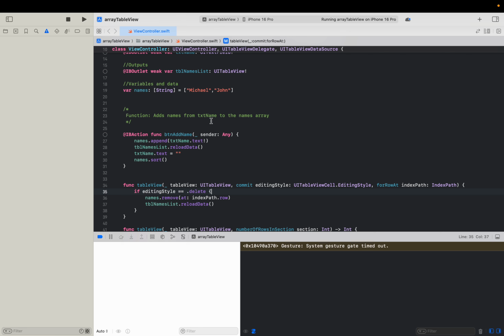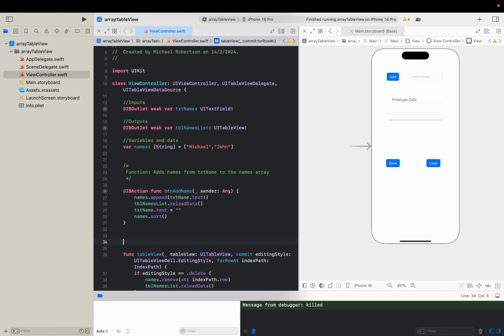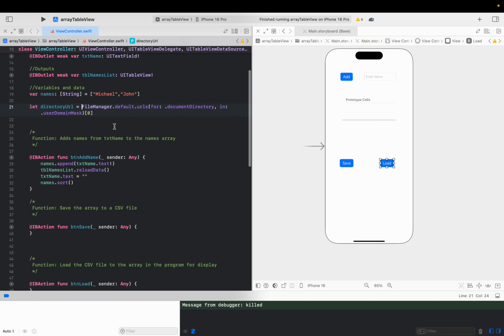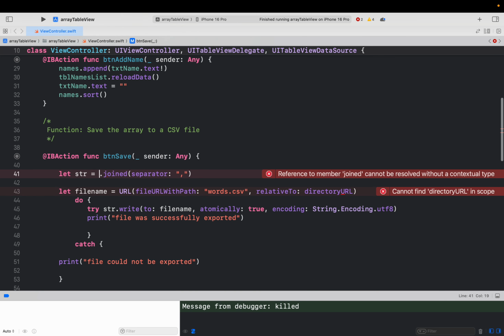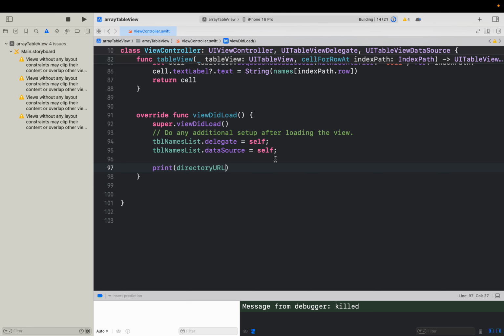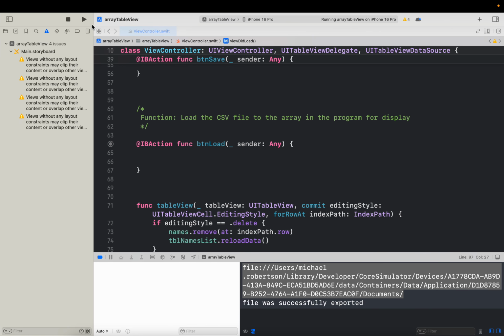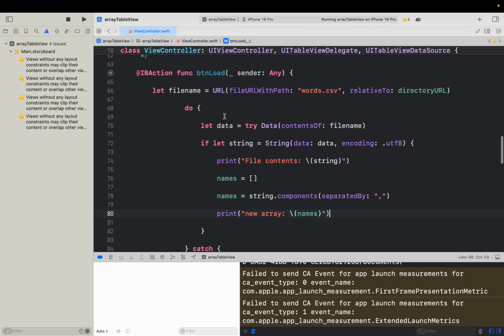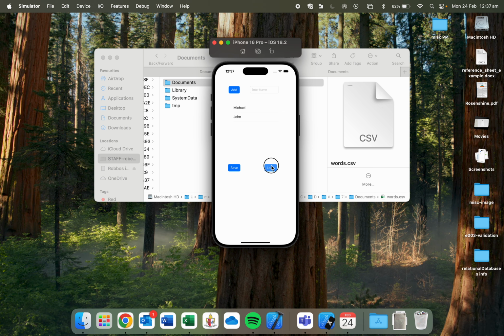Swift - iOS - Saving and Loading Arrays to File w/ TableViews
This tutorial continues from a previous one to set up a tableview and array to load and save from file by:

- Creating a load and save button
- Accessing the directoryURL of an emulated iPhone
- Saving an array to a CSV file
- Loading a CSV file to an array